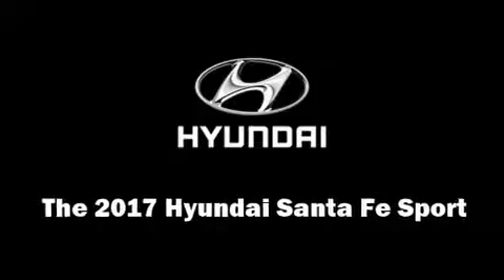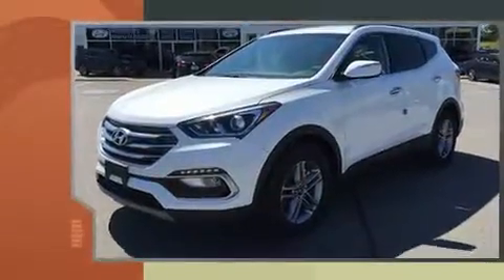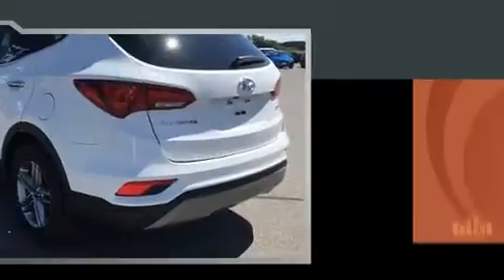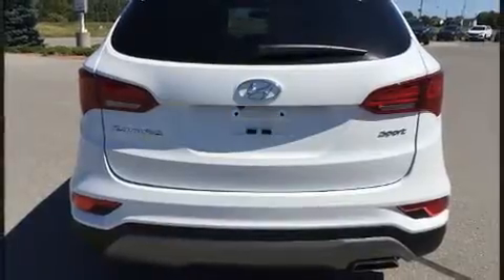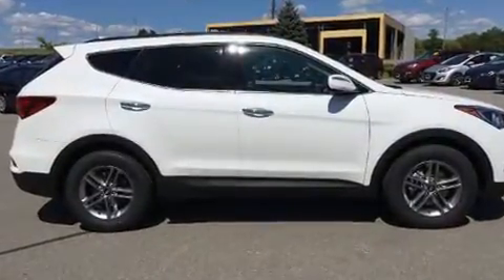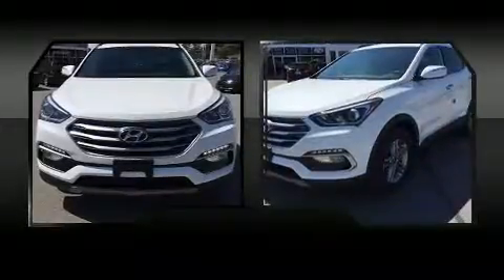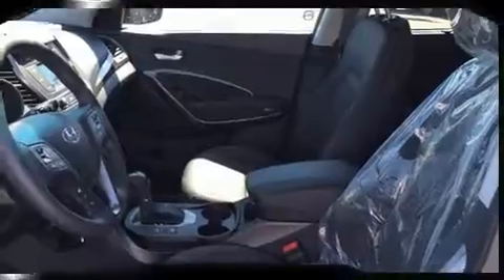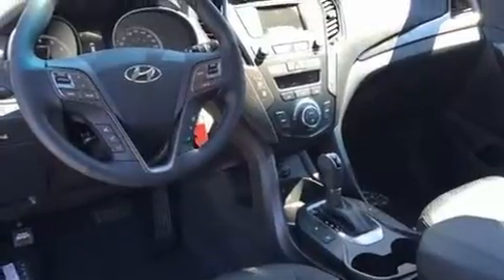2017 Hyundai Santa Fe 2.4L FWD Premium Auto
Lauria Hyundai
50 Benson Court

You can expect a lot from the 2017 Hyundai Santa Fe Sport. Under the hood you'll find a 4 cylinder engine with more than 170 horsepower, and for added security, dynamic Stability Control supplements the drivetrain. All of the premium features expected of a Hyundai are offered, including: 1-touch window functionality, heated seats, front fog lights, heated door mirrors, power windows, a roof rack, and cruise control. Premium sound drives 6 speakers, providing you and your passengers a sensational audio experience. Hyundai ensures the safety and security of its passengers with equipment such as: dual front impact airbags with occupant sensing airbag, front SIDE impact airbags, traction control, brake assist, a panic alarm, and 4 wheel disc brakes with ABS. We know that you have high expectations, and we enjoy the challenge of meeting and exceeding them! Stop by our dealership or give us a call for more information.